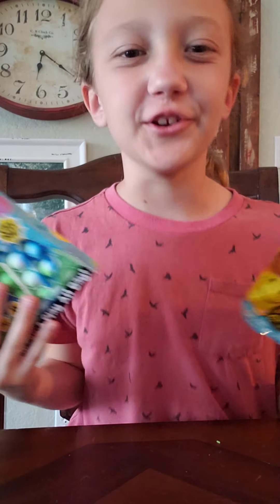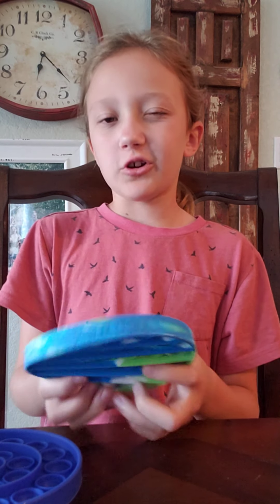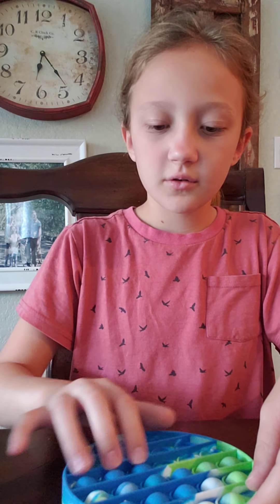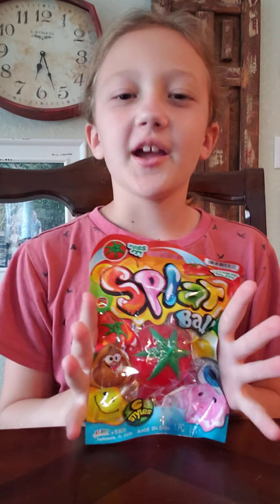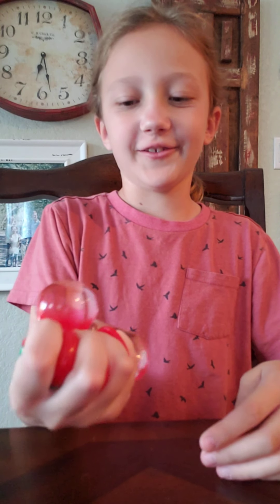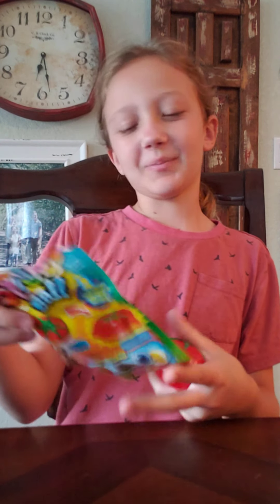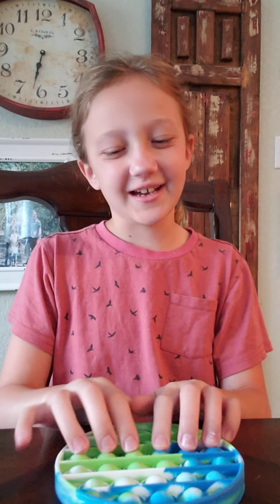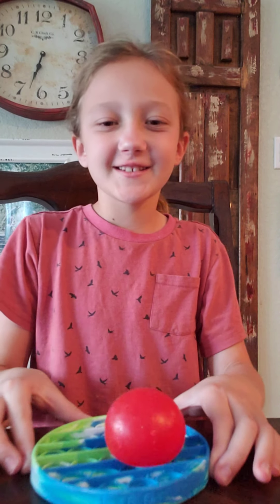rating 2 of Wal-Mart's fidgets.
hope yall have an amazing day. and please give me some ideas on what videos I should do. and if you subscribe, like, and comment then you might get a shout out on my next video. have an amazing day. ❤ 💖